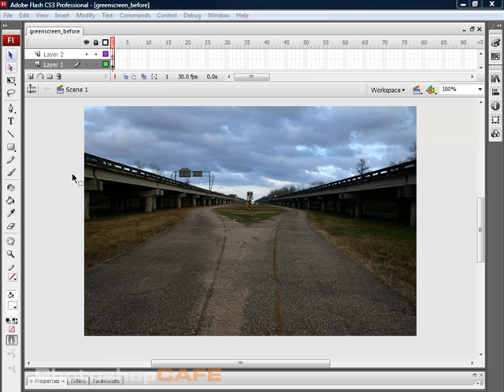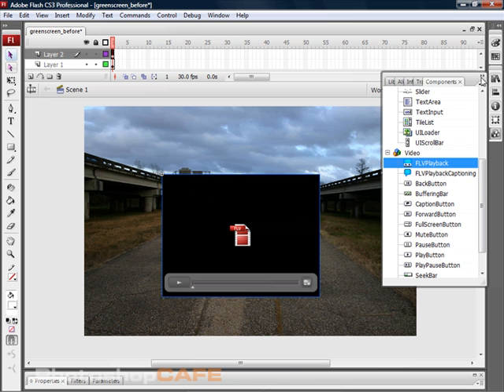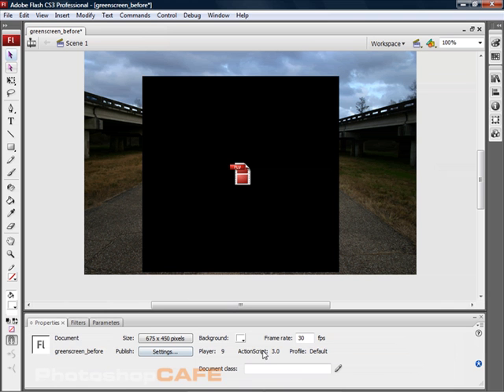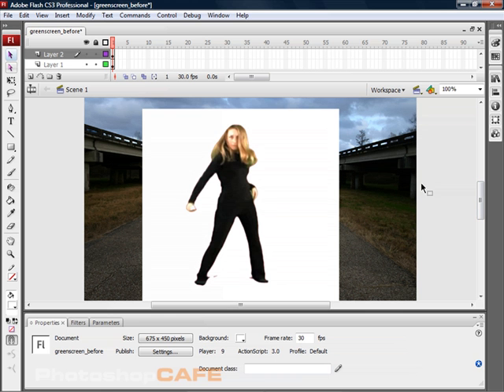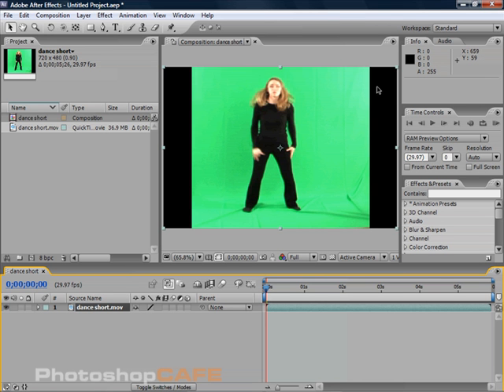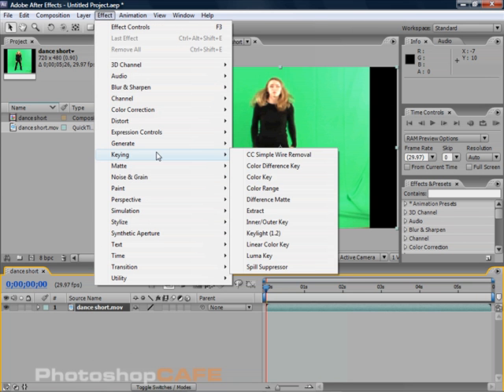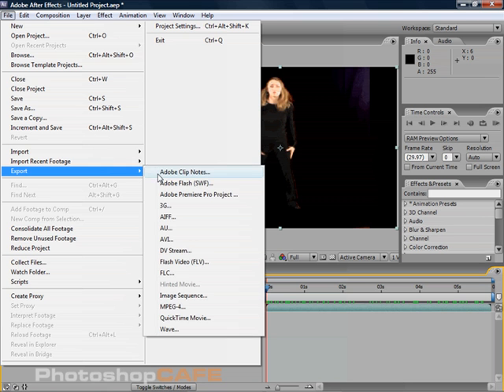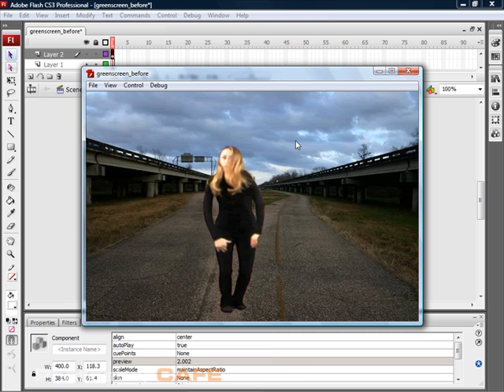Green Screen transparent video with Flash CS3 and After Effe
Creating transparency with green screen video in Flash CS3. This is from the  Flash CS3 for Designers video series